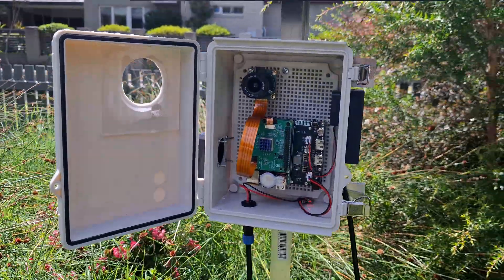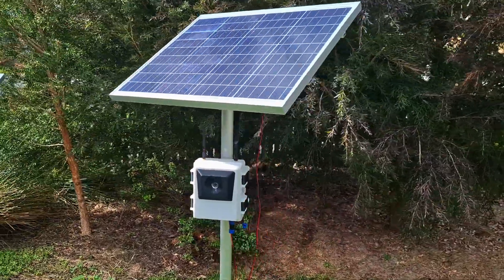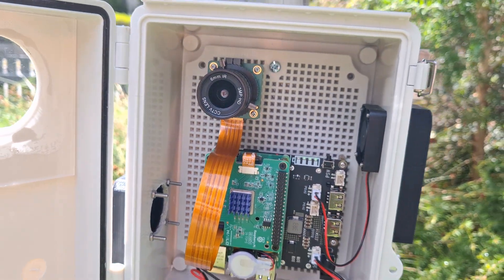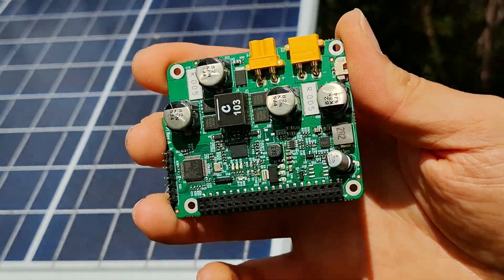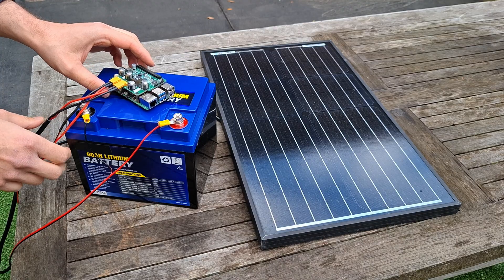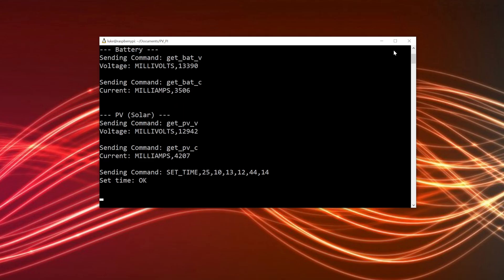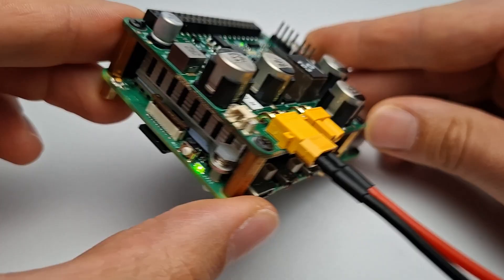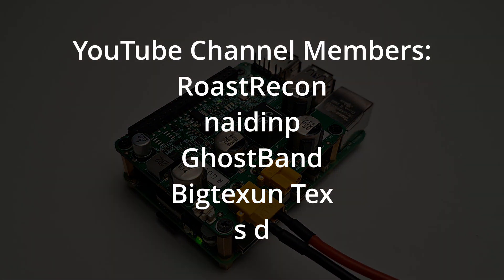Solar Power a Raspberry Pi for 24/7 off-grid operation with the PV PI!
The Kickstarter is now LIVE!

In this video i talk about my latest project, the PV PI! A Raspberry Pi HAT that can power your Raspberry Pi from a 12V LiFePO4 battery which charging it from the sun!